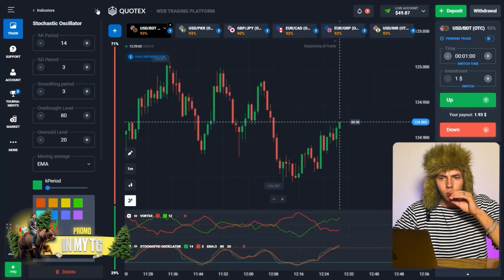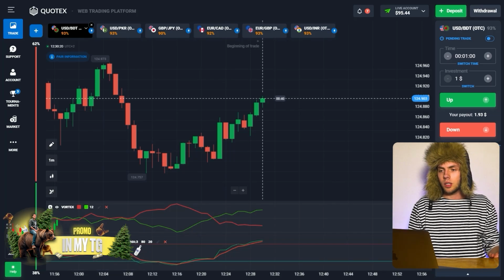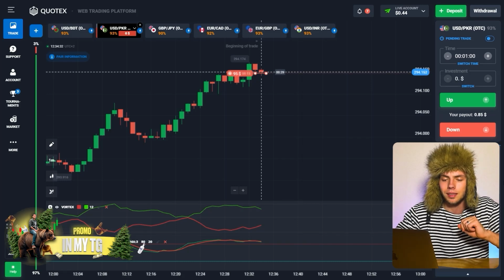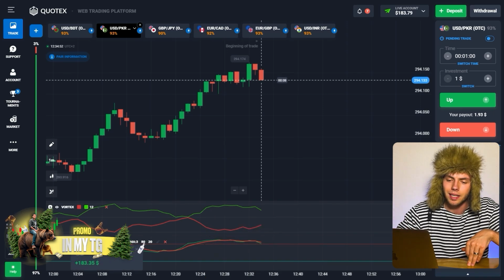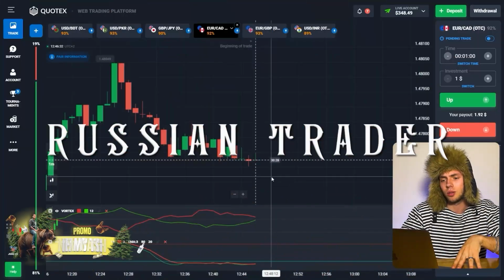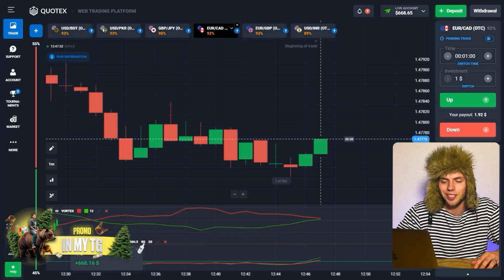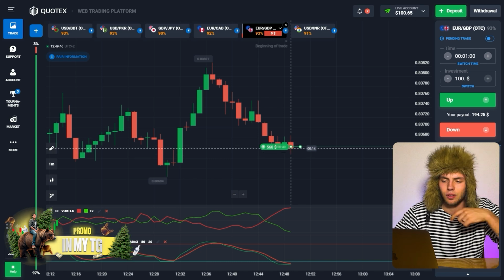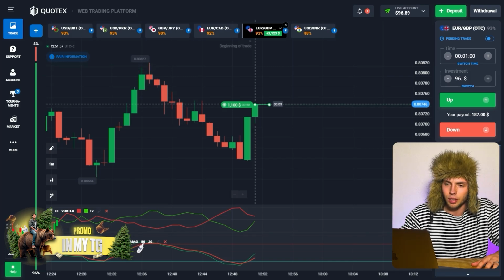👉 Learn KEY trading insights today | quotex review | quotex reviews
👇 *Useful links & details — check the pinned comment* 👇

Looking for an updated Quotex review in 2025? In this video, I share my honest experience with Quotex broker – how the platform works, what you should know before creating an account, and whether Quotex is scam or legit.

You will see a full Quotex platform review with live trading examples and a step-by-step guide to Quotex account verification. I also share real feedback and trader opinions to help you understand if this broker is safe.

By the end, you’ll know the truth about Quotex broker reviews, including pros and cons, features of the mobile app, and whether Quotex is real or fake.

👉 Watch this Quotex honest review before you start trading!

Timestamps
00:00 - Introduction and first trade setup
00:43 - Analyzing a downtrend turning upward
01:53 - Sell trade after long uptrend
03:01 - Spotting signals for trend reversal
04:16 - Conseils and strategies in my Telegram
04:50 - Using support levels for entry points
06:05 - Trade psychology and staying calm
07:19 - Final trades and session results

quotex review
quotex reviews
quotex broker
quotex broker review
quotex real reviews
quotex honest review
quotex scam or legit
quotex broker feedback
quotex trader opinions
quotex platform review